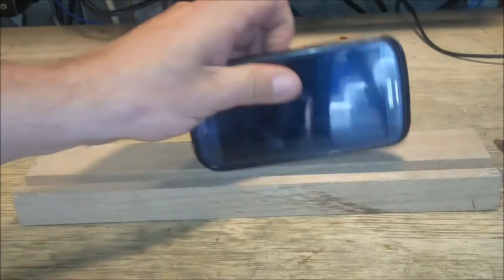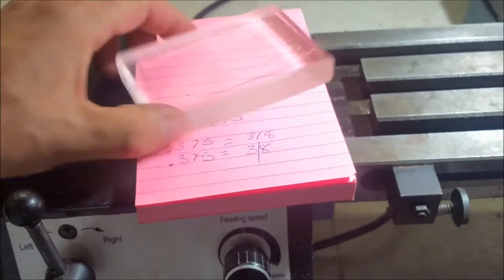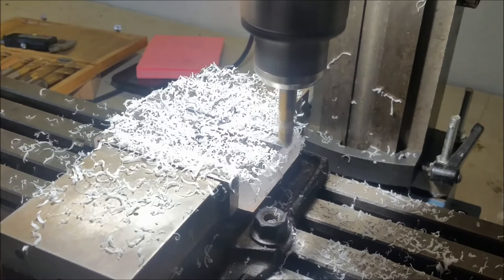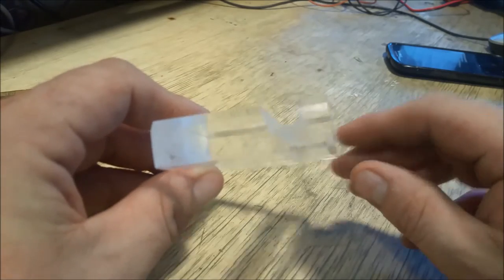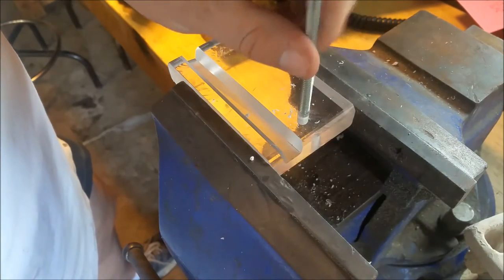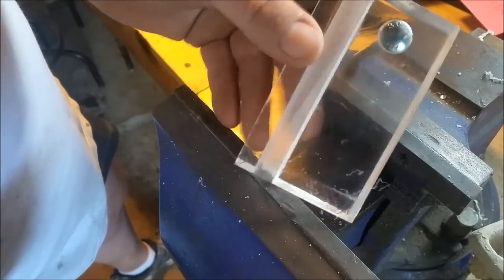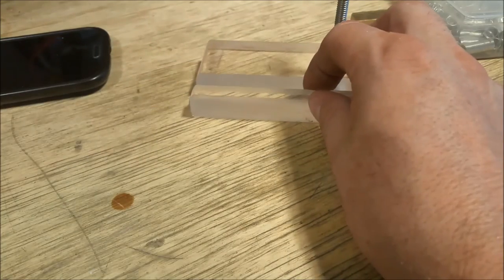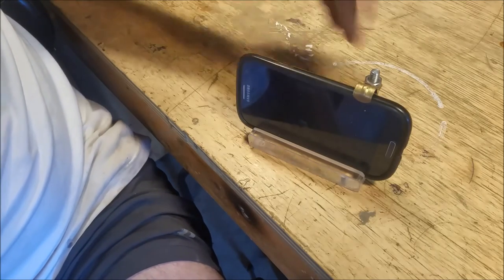Making an acrylic cell phone mount for Desk, Auto, tripod on the LMS X2 Mini Mill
Watch the process of creating a DIY mount for your cell phone. Milling machine, Clear Acrylic Plastic polishing.